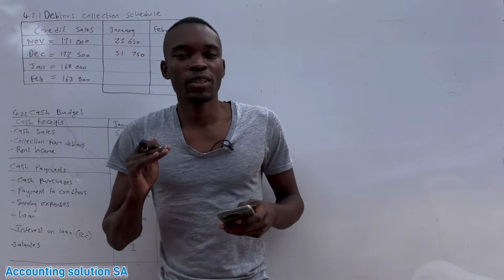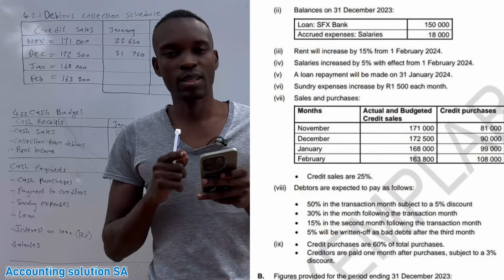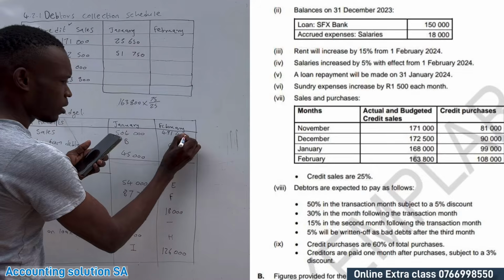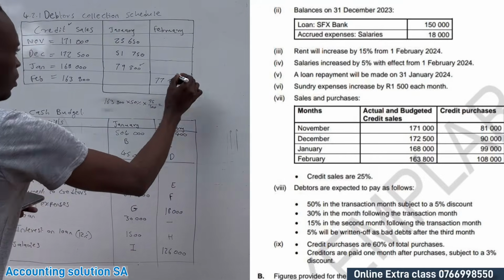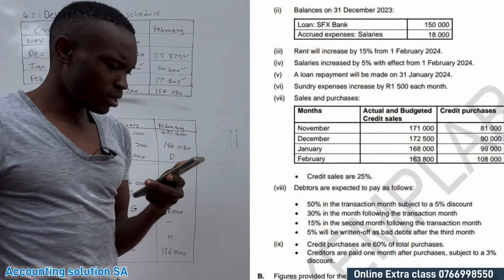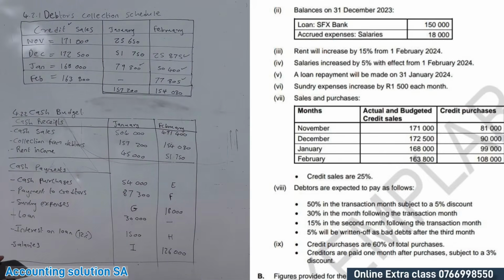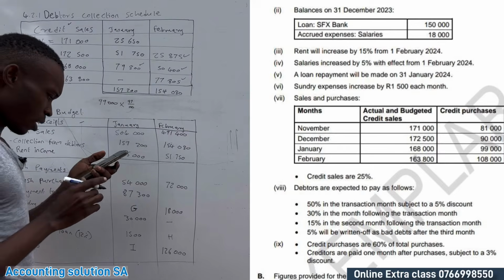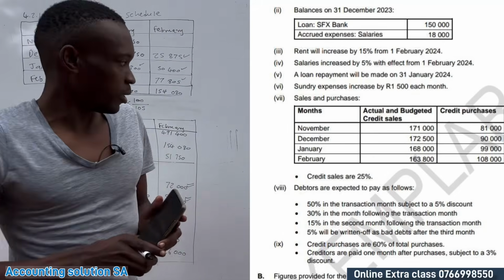Grade 12 Accounting Term 3 | Cash budget Part 2 (Cash budget and Debtors collection Schedule) 2024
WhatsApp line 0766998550